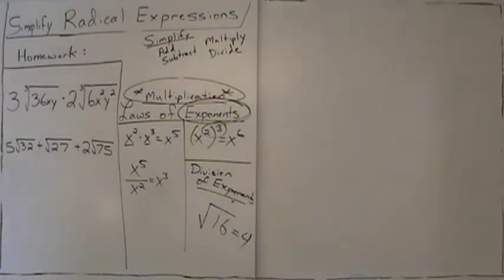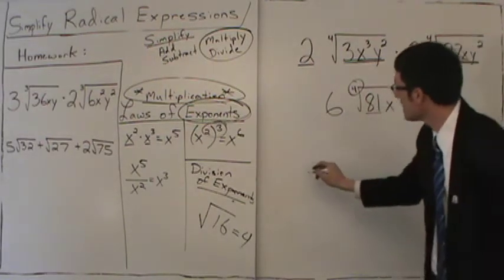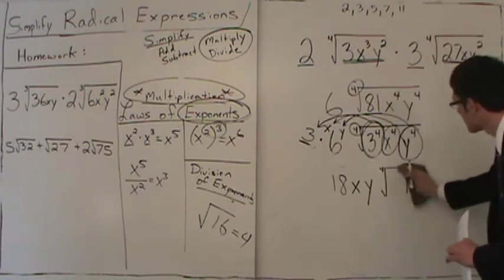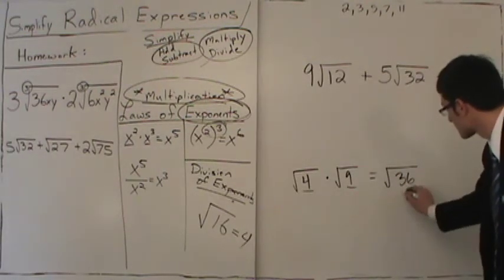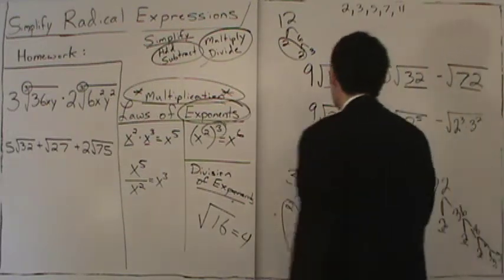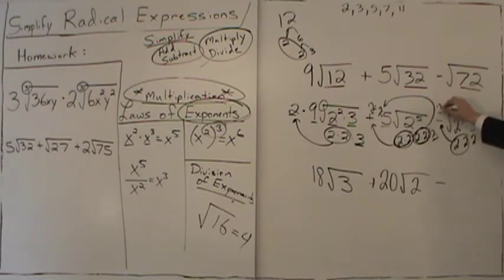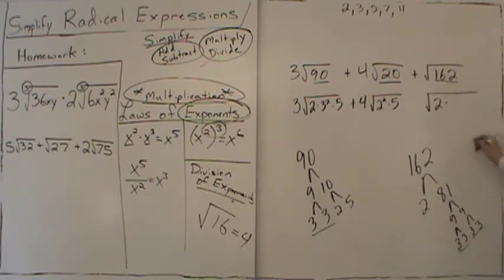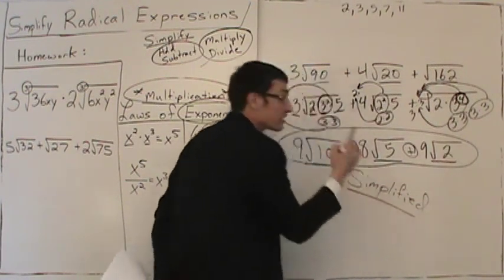Snow Day 47